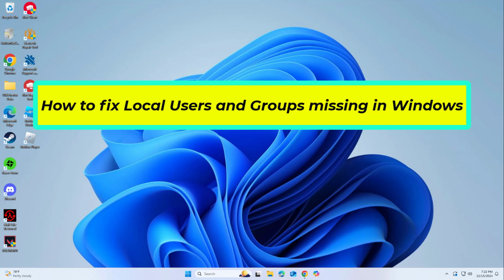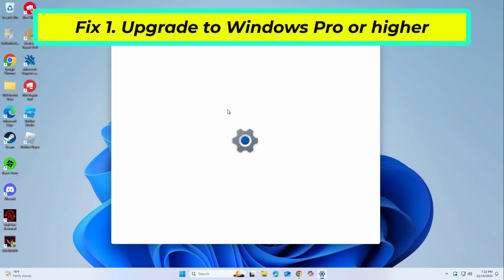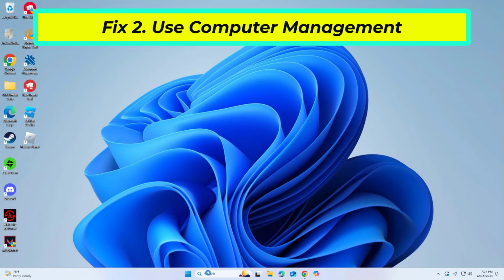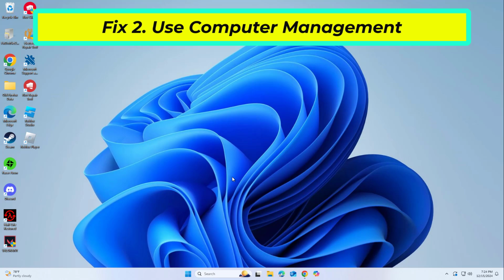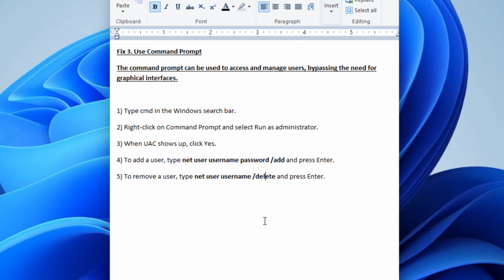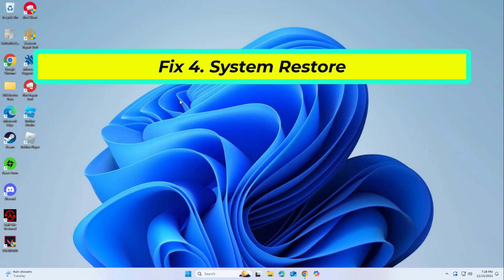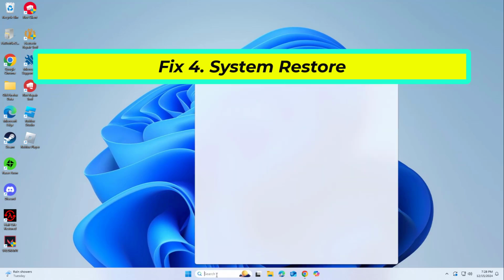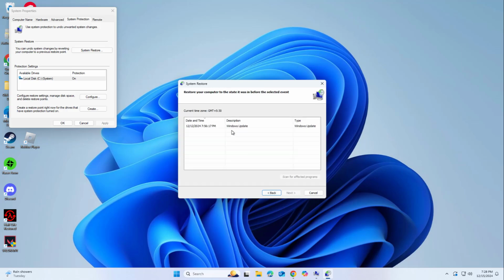(FIXED) Local Users and Groups missing in Windows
fix Local Users and Groups missing in Windows

net user username /delete